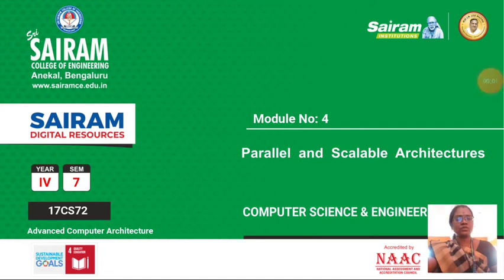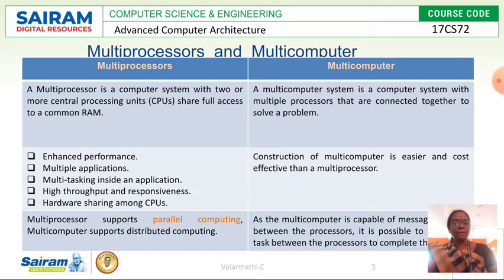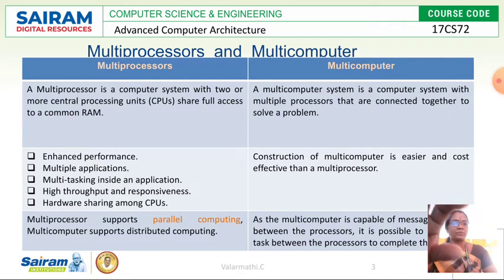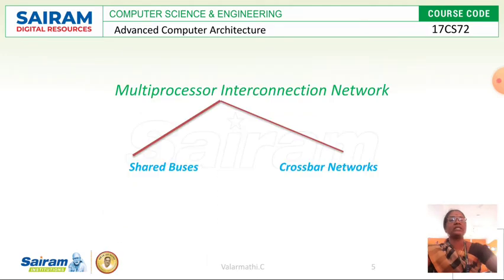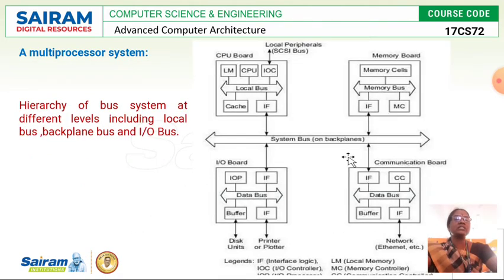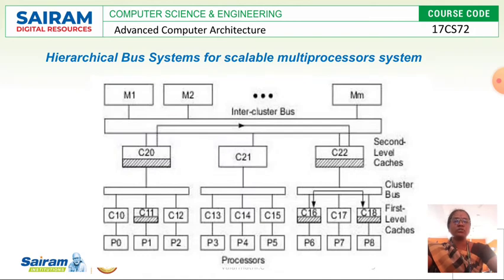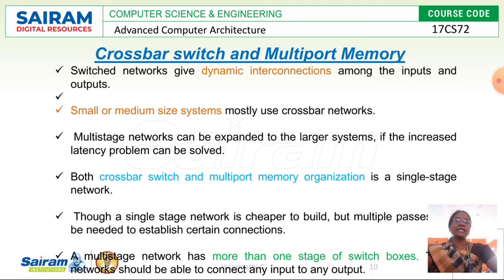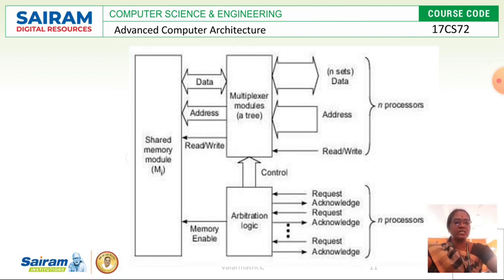Lecturevideo_17CS72_Module4_Mutliprocessor interconnection networks_valarmathi.c